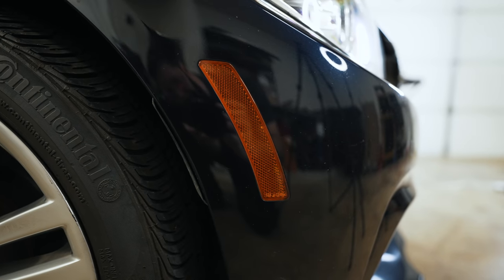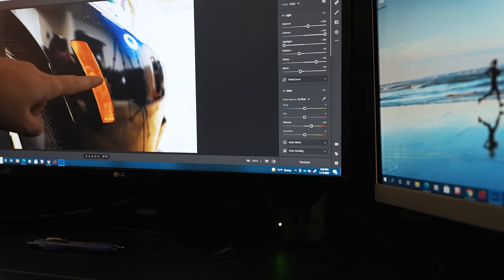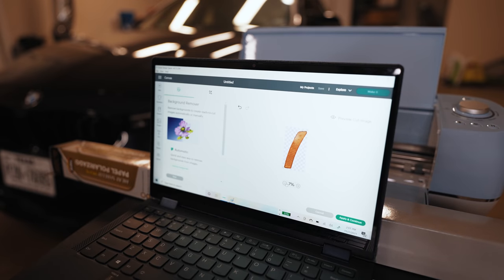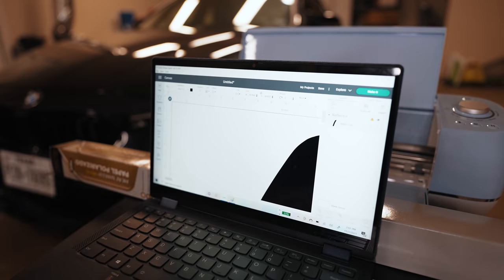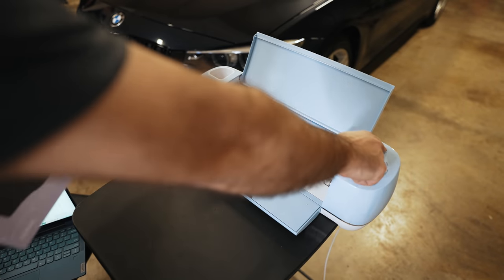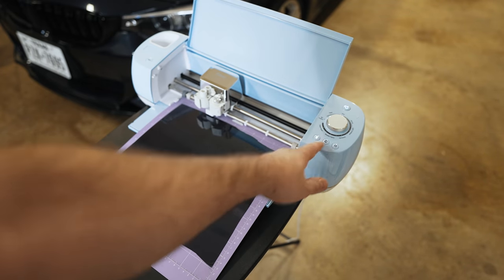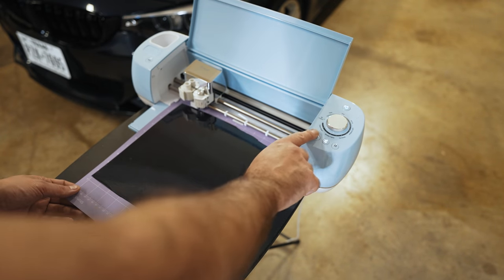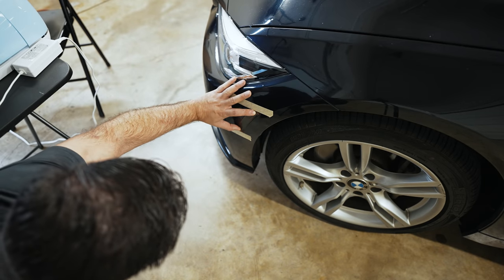My BMW Needed Some Arts & Crafts!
In this video I get a little creative with my BMW.  I smoke the side marker lights on my 440i F36 Gran Coupe.  I go about it in a somewhat unconventional way and thought I'd film the process incase some of you may have found it interesting.

When you see the word "affiliate" listed beside any link in my description please know that this is a custom link and I will earn a small commission if you opt to purchase using said link.  This is at no extra cost to you so it's a win all around :)  Thank you!